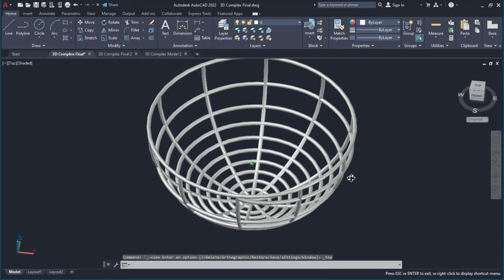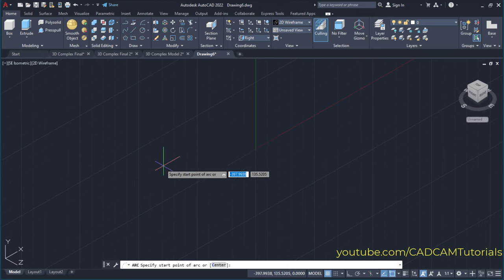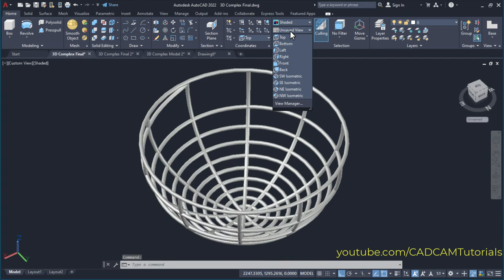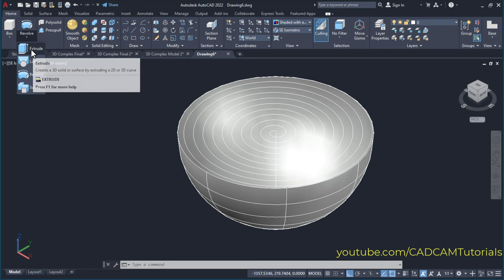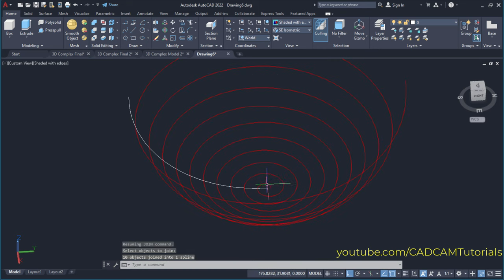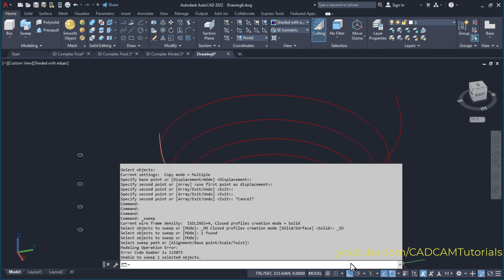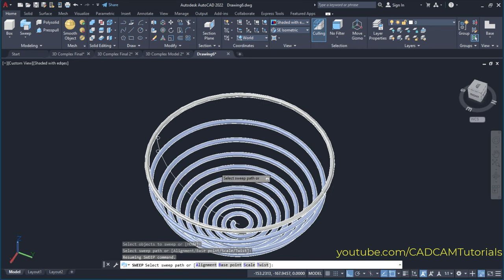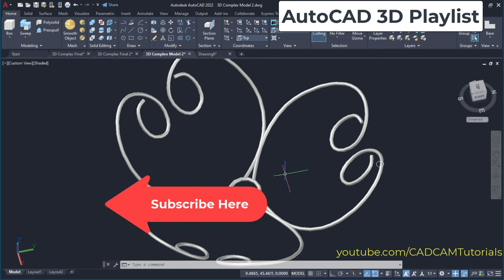AutoCAD Advanced 3D Modeling Tutorial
AutoCAD Advanced 3D Modeling Tutorial. AutoCAD 3D Advanced Tutorial. In this AutoCAD 3D tutorial we will use combination of surface modeling and 3D modeling to create this complex part step by step from scratch.

AutoCAD 3D
AutoCAD 3D advanced
AutoCAD 3D modeling 2022
AutoCAD advanced 3D exercises
AutoCAD 3D modeling tutorial advanced
AutoCAD 3D modeling advanced